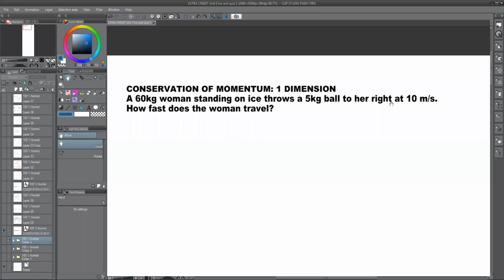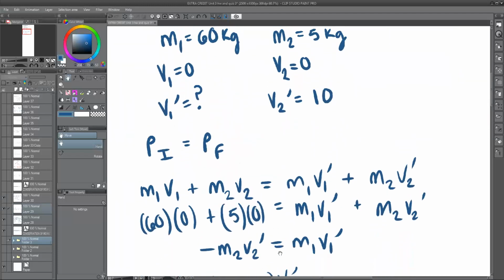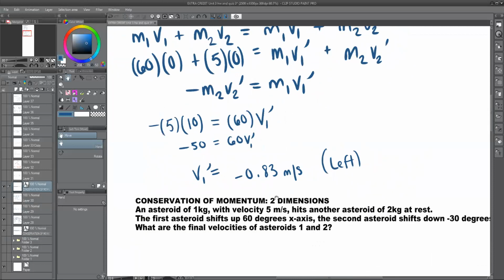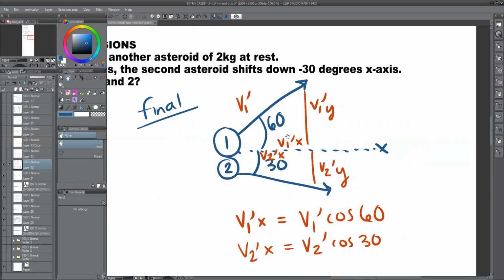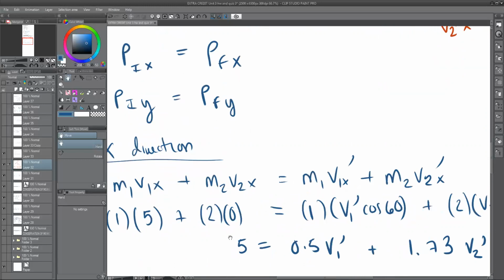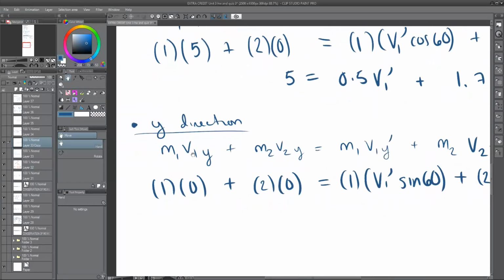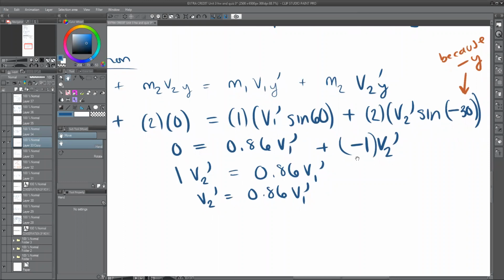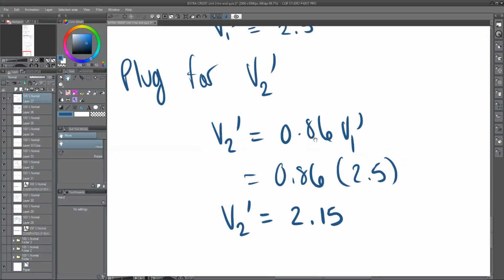PHYSICS Conservation of Momentum